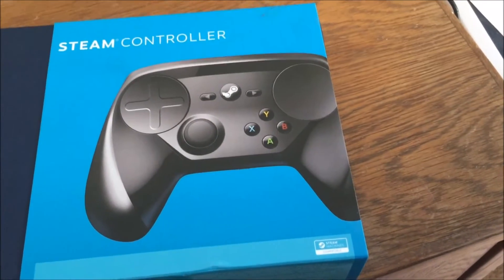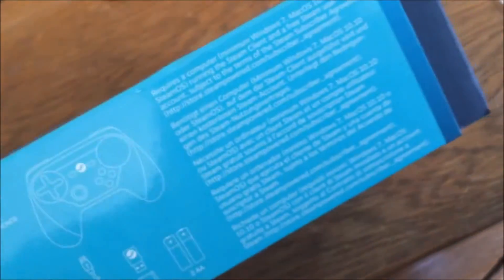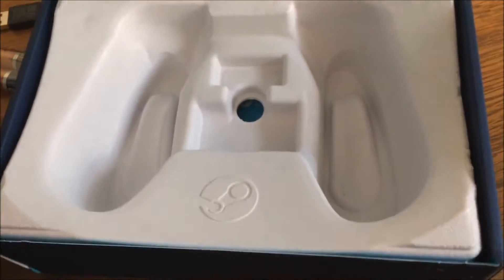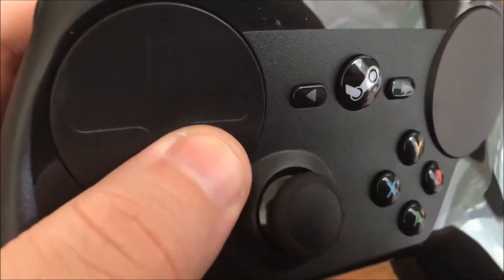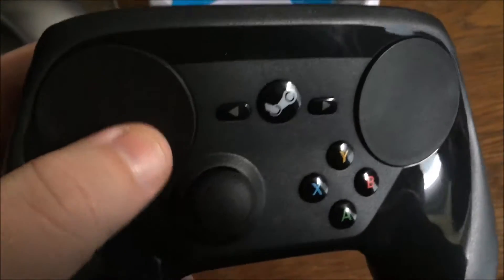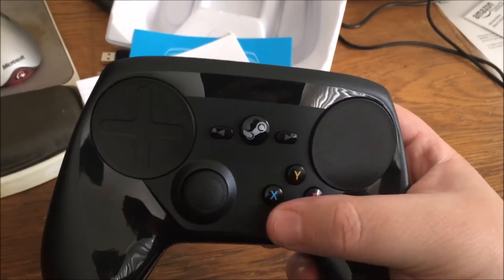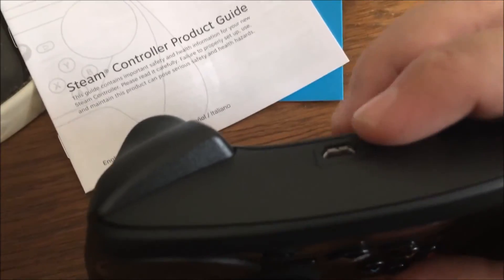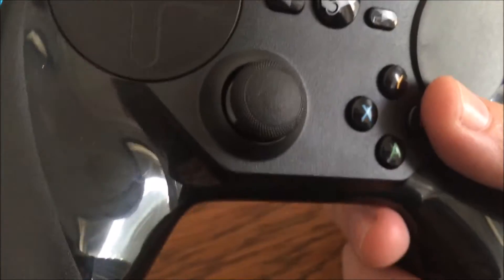Steam Controller Unboxing and First Impressions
While it has the same general shape as a modern console controller, The Steam Controller seems quite different, even at first glance.